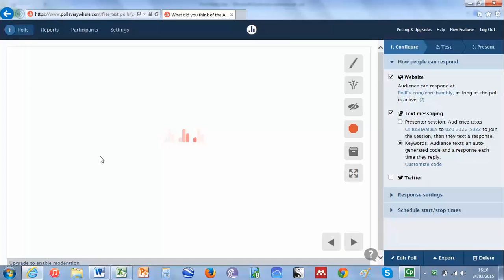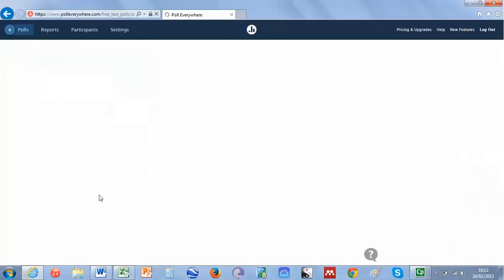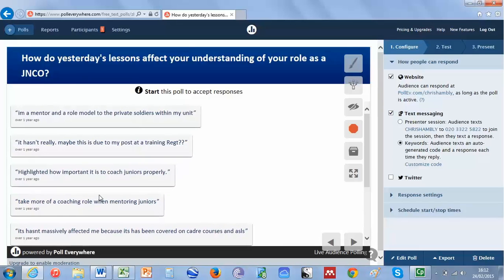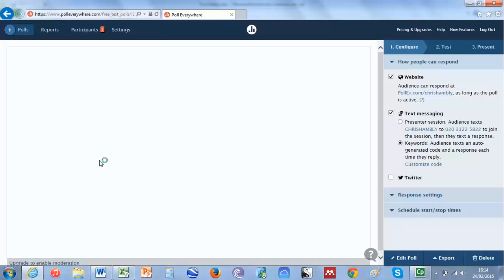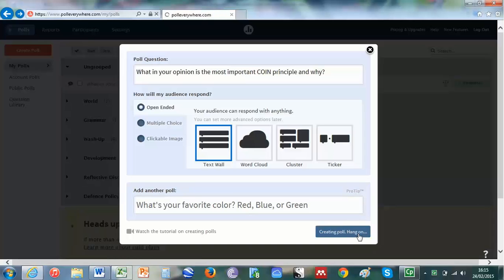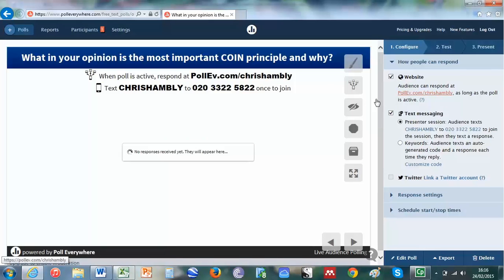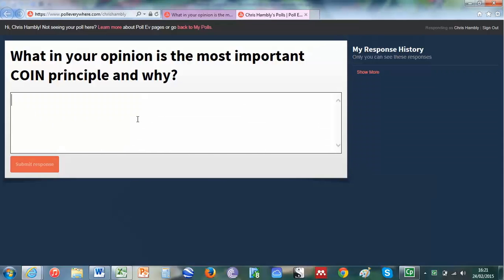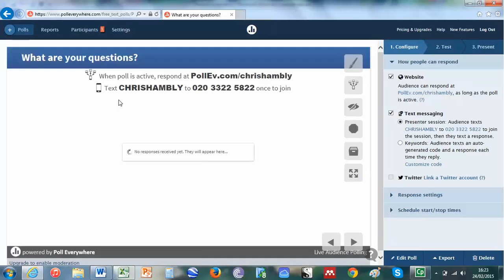Podcast on PollEv